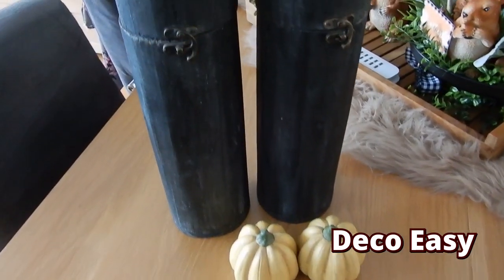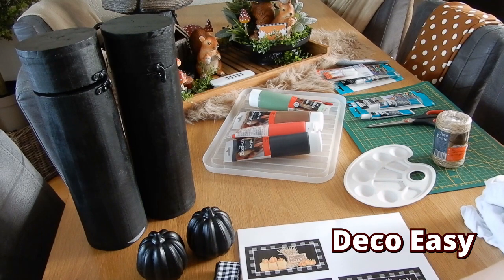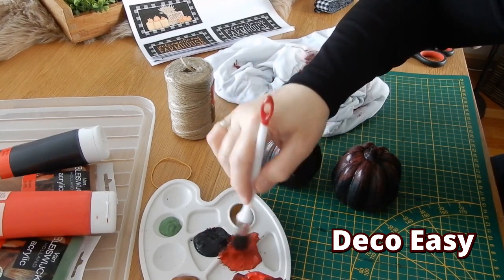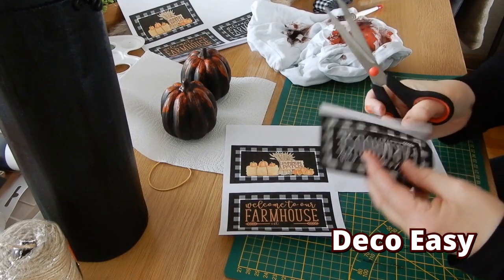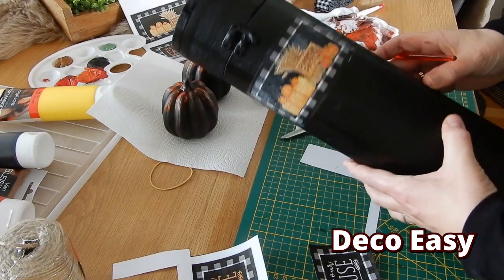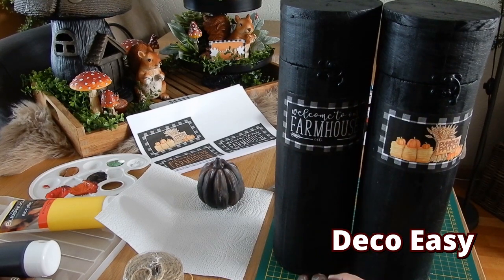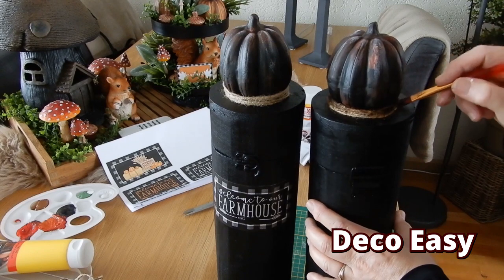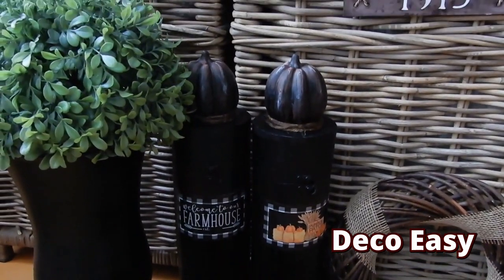🍁TRASH TO TREASURE🍁 II HOME DECOR COLLAB II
Hi amazing friends

Yeahhhh today is already the second time  we are doing a collab  together with seven beautiful and creative youtubers. Together we are making  every two months a playlist with so much home decor  for you all, so you will see tons of inspiration for in your home

So go check all these great youtubers out

Hope everyone stay's healthy and safe the coming time💛💛